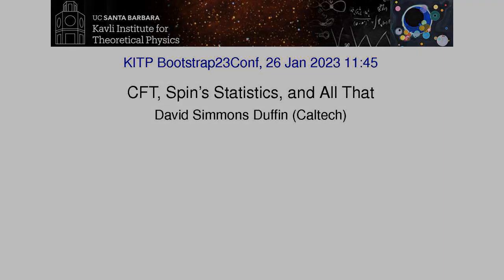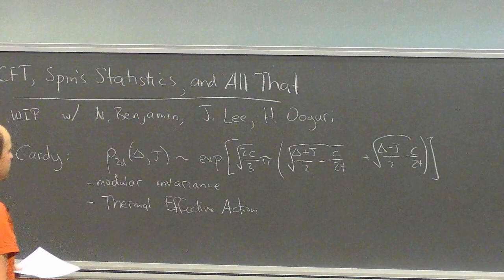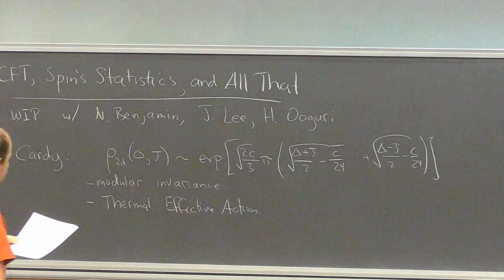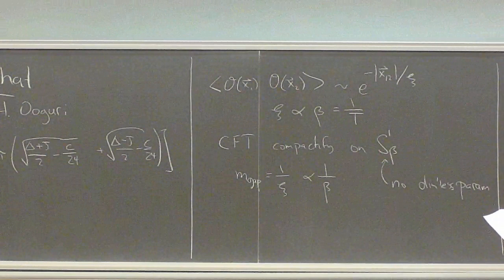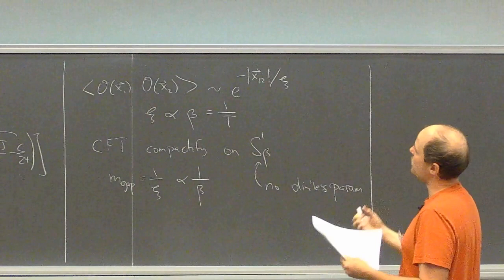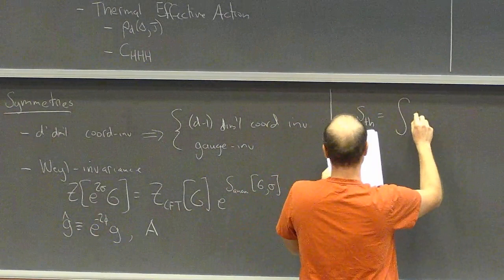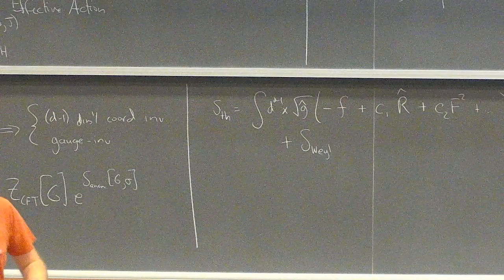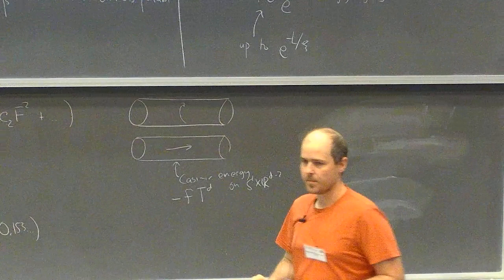CFT, Spin's Statistics, and All That ▸ David Simmons Duffin (Caltech)